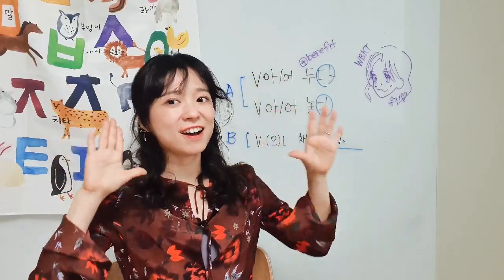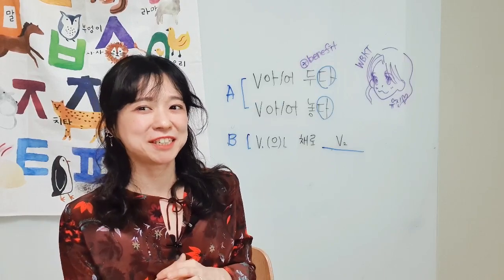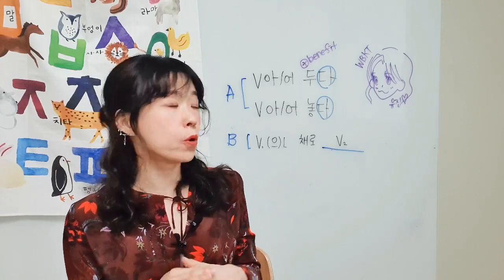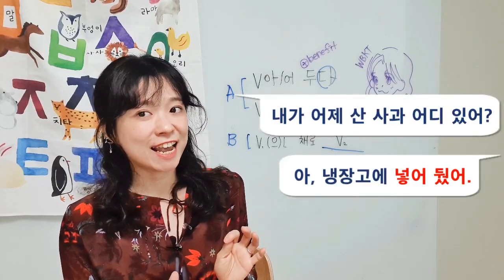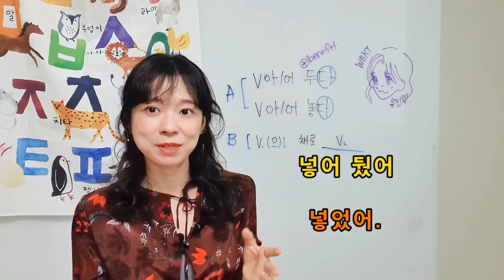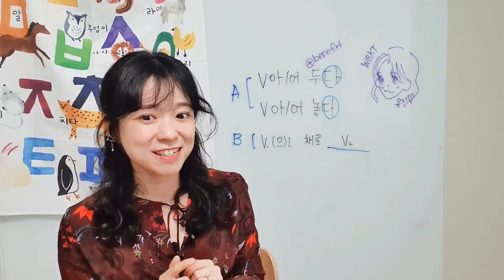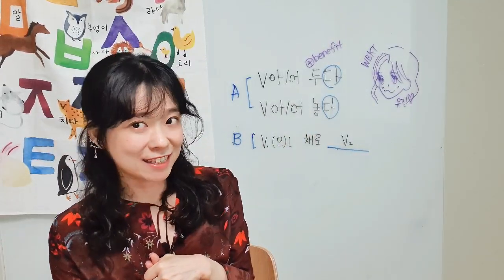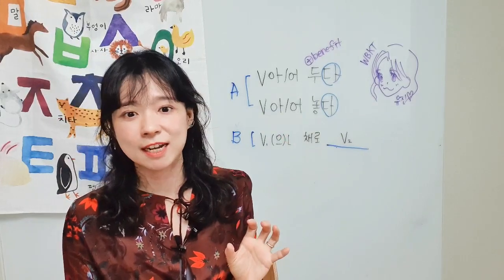[Real Korean Class] -아 두다 VS -아 놓다 VS -(으)ㄴ 채로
Learn korean grammar and improve your korean listening skills!

differences among -아/어 두다, -아/어 놓다, -(으)ㄴ채로